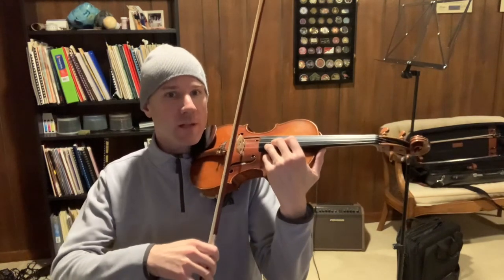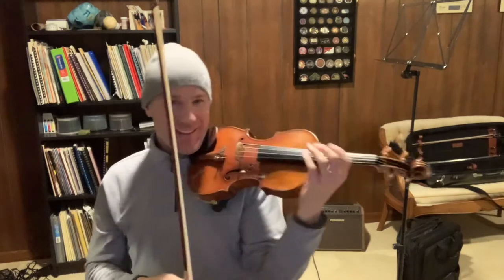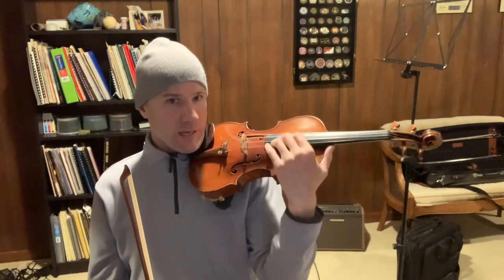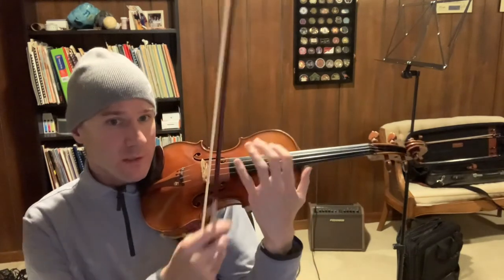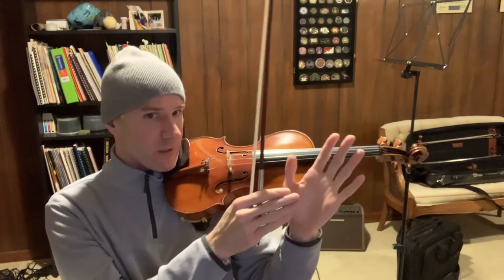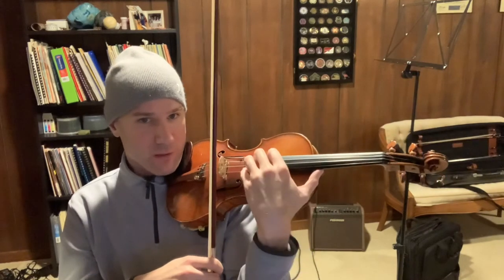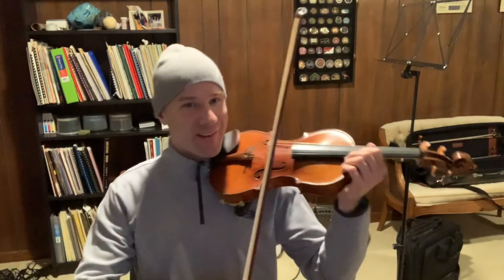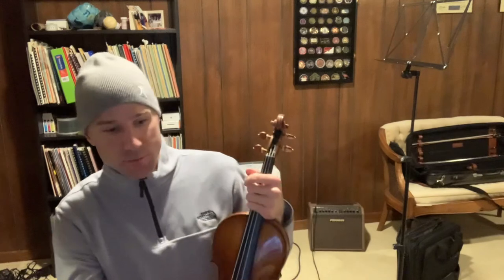Four Octave Scales and Arpeggios | Getting Comfortable in the Fourth Octave | Advanced Violin Lesson